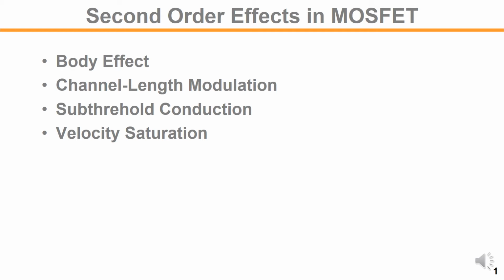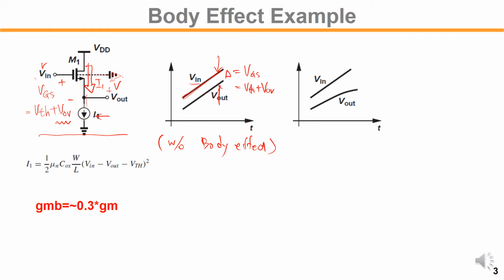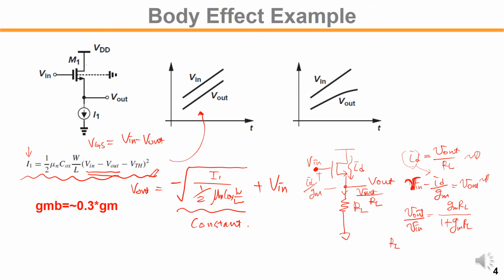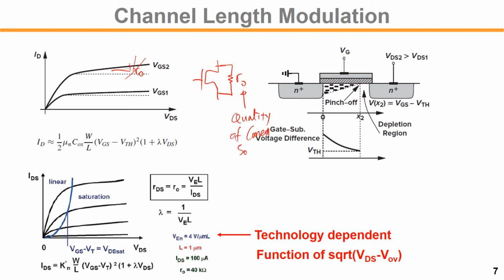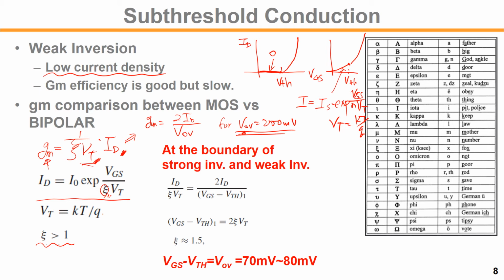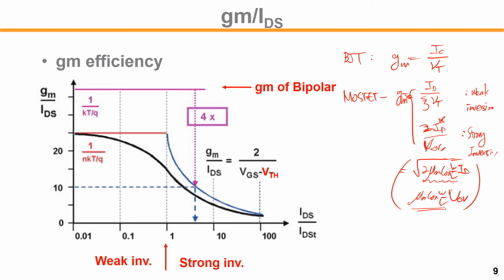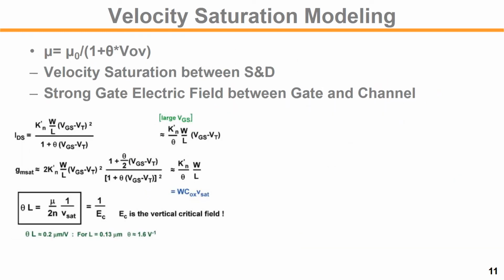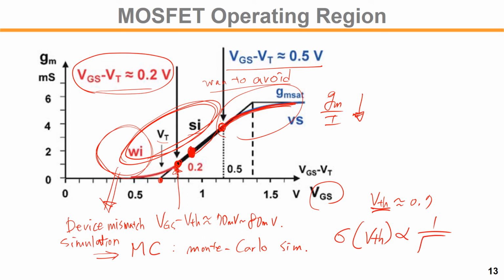3 SecondOrderEffects video